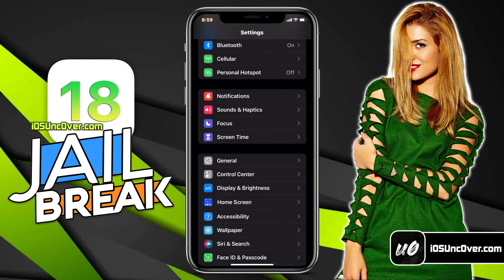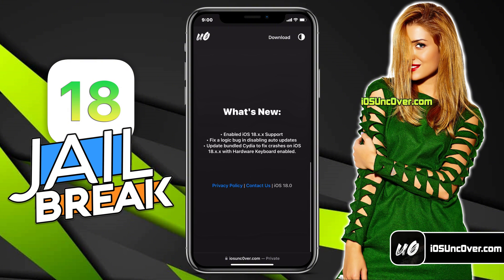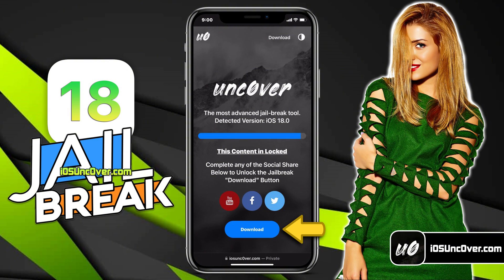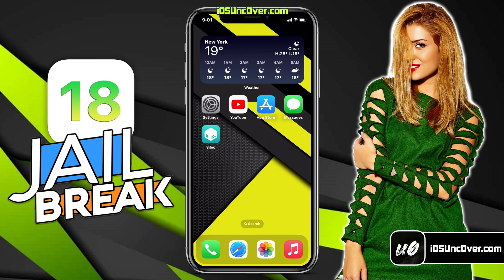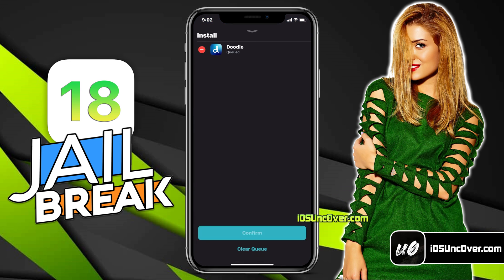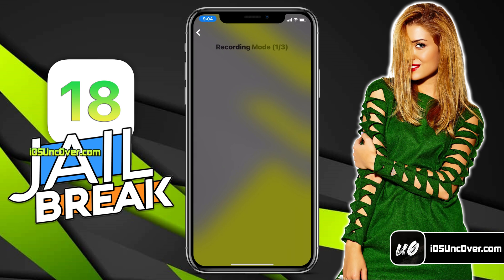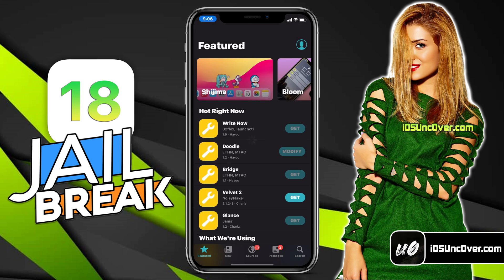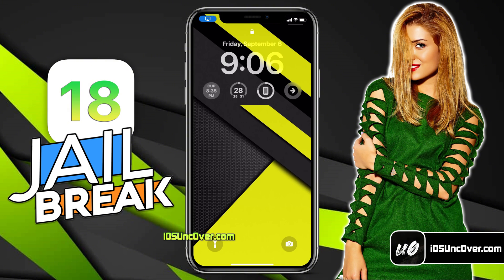😍 RELEASED* iOS 18 Jailbreak 🔓 How to iOS 18.0.1 Jailbreak iPhone/iPad ✅ iOS 18.0.2 Jailbreak!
💠 LAUNCHING new iOS 18 Jailbreak by Unc0ver. This tool can Jailbreak iOS 18.0.1 too! Get iOS 18.0.1 Jailbreak for all iDevices starting A8 to A18. All new iOS 18.0.2 Jailbreak using Unc0ver tool; this iOS 18.0.1 Jailbreak is compatible with all the 32/64 bit iDevices. To Jailbreak iOS 18.0.2 devices and install Cydia, follow the video step by step! Jailbreak iOS 18 without using MAC/PC right from your iDevice directly!

💠 iOS 18, Apple's latest operating system, introduces a host of innovative features designed to enhance user experience and streamline daily tasks. With a focus on customization and efficiency, iOS 18 offers improved widgets that provide more dynamic and interactive functionality right on the home screen. The new system also integrates advanced AI capabilities, making Siri more intuitive and contextually aware. Enhanced privacy controls give users greater transparency and control over their data, while seamless integration with Apple's ecosystem ensures a more cohesive experience across devices. Additionally, iOS 18 introduces updates to accessibility features, making technology more inclusive and adaptable to a wider range of needs.

💠The Unc0ver iOS 18.0.2 Jailbreak has quickly gained attention from the community for its ability to unlock the latest version of Apple's operating system. By exploiting vulnerabilities within iOS 18, Unc0ver allows users to gain root access to their devices, offering a range of customization options and enhancements not available through standard Apple controls. Jailbreak iOS 18 supports various tweaks and apps that can modify the look and functionality of the device, potentially bypassing Apple’s restrictions and enabling deeper system modifications. However, it’s important to note that Jailbreak iOS 18.0.2 can expose devices to security risks and stability issues, and it voids any warranties provided by Apple. Users interested to Jailbreak iOS 18.0.1 should weigh the benefits against the potential downsides and ensure they understand the implications of modifying their device's software.

💠In this iOS 18.0.1 Jailbreak tutorial video, we’ll be installing two compelling tweaks on iOS 18: Doodle and Zetsu. Doodle is a versatile customization tool that enhances your device’s aesthetic by allowing users to add intricate, dynamic doodles and artwork directly onto their home and lock screens. Its intuitive interface makes it easy to personalize your device with unique visual elements, transforming the standard iOS experience into a more personalized canvas. Zetsu, on the other hand, is designed to streamline and improve the user experience with a suite of productivity enhancements. It introduces features like enhanced multitasking options, streamlined app management, and refined interface adjustments, making navigation and task management smoother and more efficient. Together, these tweaks offer a blend of artistic flair and functional improvements, pushing the boundaries of iOS customization and usabilit

There are several other features that can make jailbreak iOS 18.0.1 an exclusive app for you.

🔹Timestamps:

0:00 Intro
0:08 Tweak Proofs
0:37 Getting Started
0:50 Jailbreak iOS 18
2:03 Install Cydia/Sileo
2:30 Install iOS 18 Jailbreak Tweaks
4:56 Outro